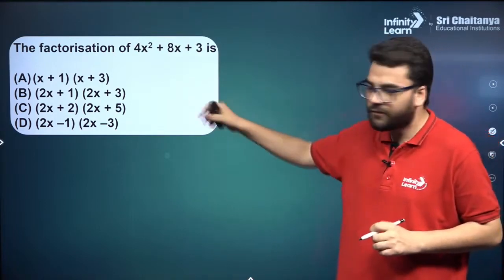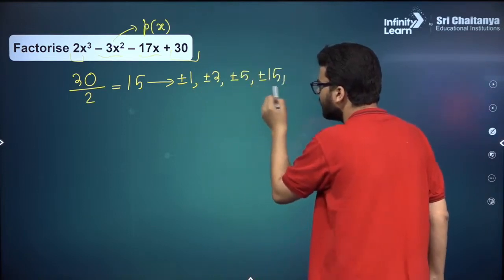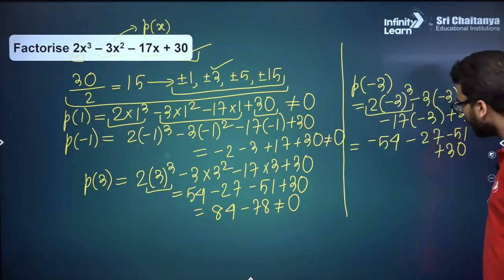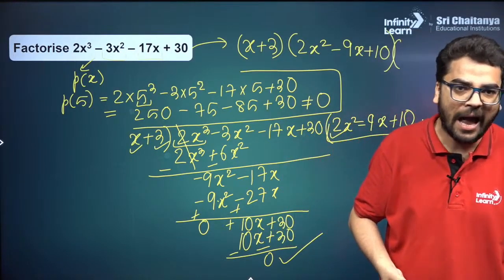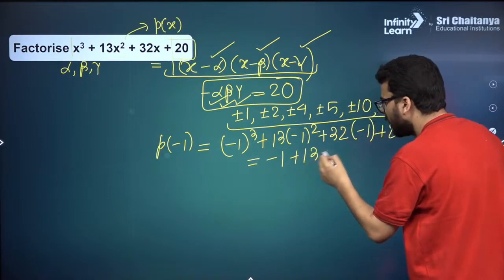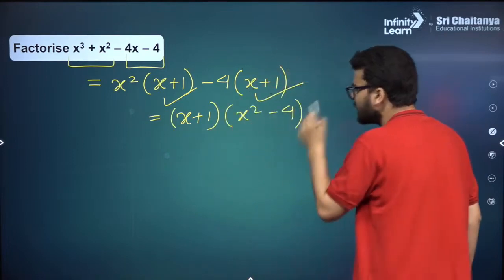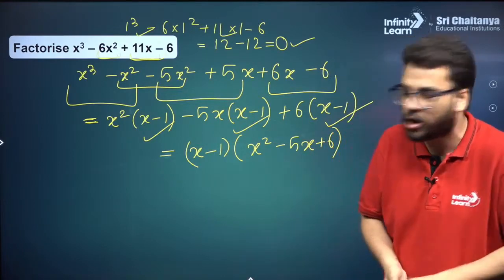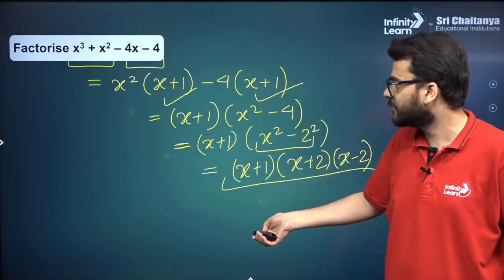Factorisation of Polynomials II - Class 9 Math || Misbah || Infinity Learn 9 & 10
🏃‍➡️CBSE Class 10 MARATHON Welcome back to Infinity Learn's Class 9 Math series! In this exciting episode, we delve deeper into the world of polynomial factorization. Whether you're a Class 9 student looking to master this essential math concept or a Class 10 student looking for a refresher, you're in the right place.

In "Factorisation of Polynomials II," we'll explore advanced techniques and strategies to factorize complex polynomials. Our expert instructors will break down the process step by step, making it easy for you to understand and apply these concepts in your own math problems.

Key Topics Covered:
🔹 Polynomial Factorization Techniques
🔹 Factoring Quadratic Expressions
🔹 Factoring Cubic Polynomials
🔹 Special Factorization Patterns
🔹 Real-world Applications

Whether you're preparing for exams, seeking a solid foundation in algebra, or simply passionate about math, this video is designed to boost your math skills and confidence.

Join us on this educational journey, and let's unlock the mysteries of polynomial factorization together. Get ready to become a math wizard!

FAQs
1. What is the formula for factorization of polynomials?
2. What are the 4 steps to factoring polynomials?
3. What are the 5 methods of factoring polynomials?
4. What are different types of factoring?
5. What is factorisation of polynomials class 9?

►factorisation of polynomials class 9
►factorisation of polynomials
►factorisation of polynomials class 10 icse
►factorisation of polynomials class 10
►factorisation of polynomials class 9 by factor theorem
►factorisation of polynomials class 9 by splitting the middle term

Online classes,
Online course,
NCERT,
Revision,
Practice paper cbse class 10,
Biology,